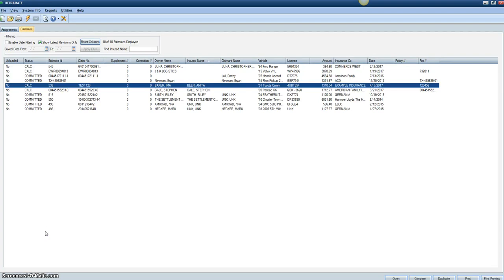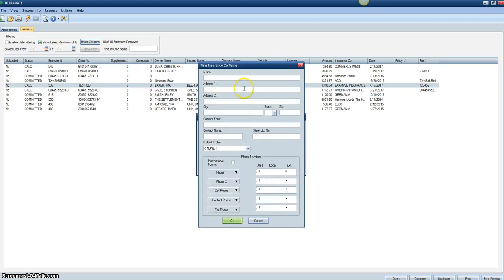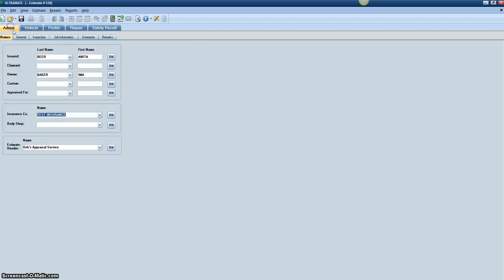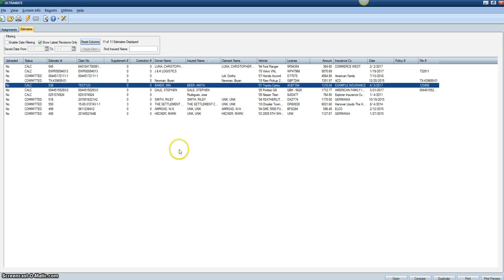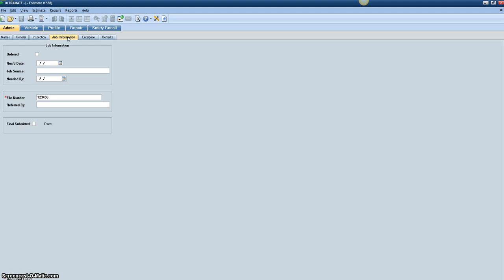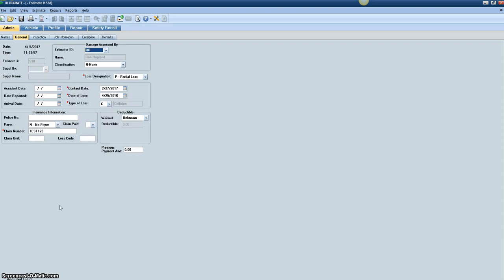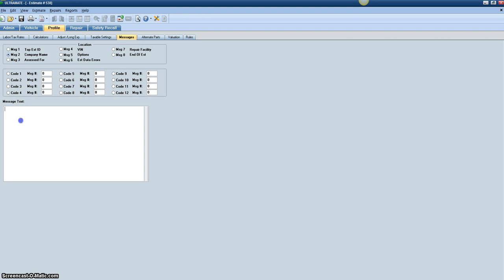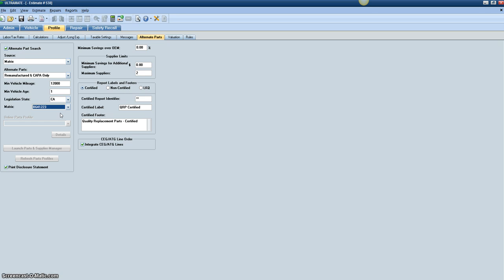This video is for Ultramate tips only & not technical support.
HOW TO IMPORT A NEW MITCHELL PROFILE
1) Copy import (spf) file to your desktop.
2) Open Mitchell.
3) Go to System Info (top of window).
4) Select System Profiles.
5) Select Import button.
6) Navigate to desktop and select Profile to import.
7) Click on Open.
8) New profile will then be imported into your profile list.
9) You will receive a confirmation. Close and you’re done.